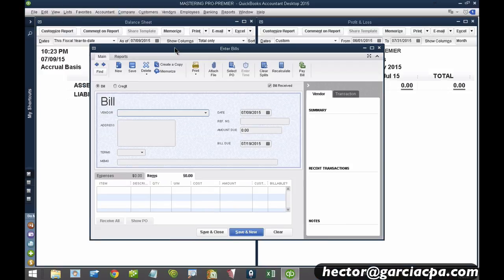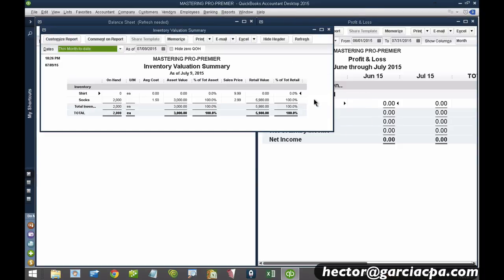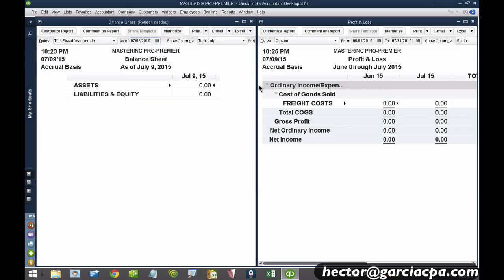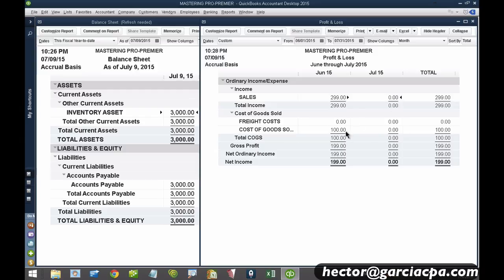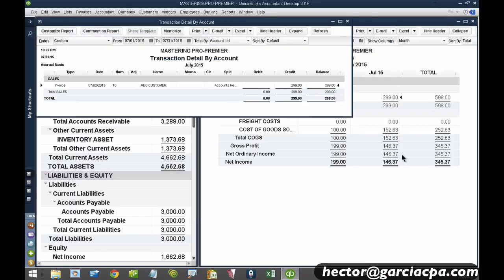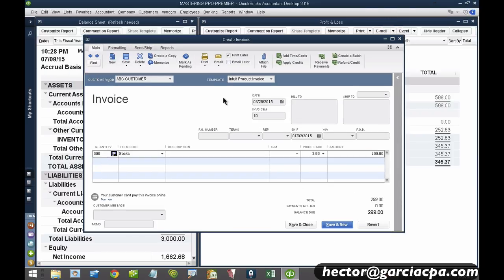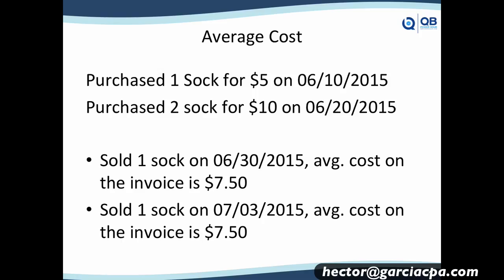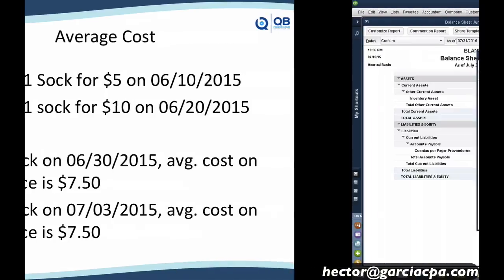Average Cost vs. FIFO Cost with QuickBooks Inventory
Hector Garcia goes in depth how Avg. Cost work in QuickBooks Pro, Premier, Mac, and Enterprise VS. how FIFO works in QuickBooks Enterprise with Advanced Inventory